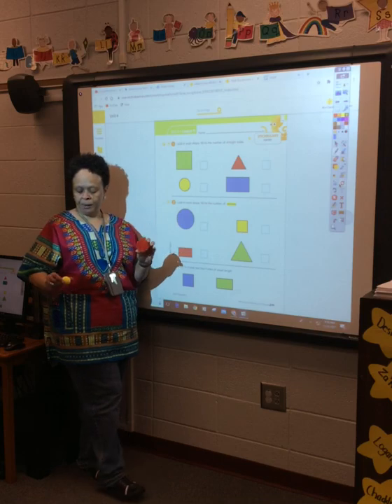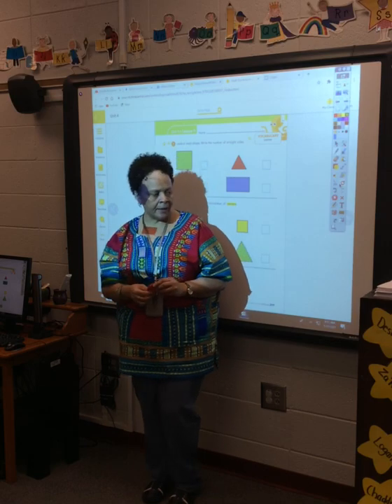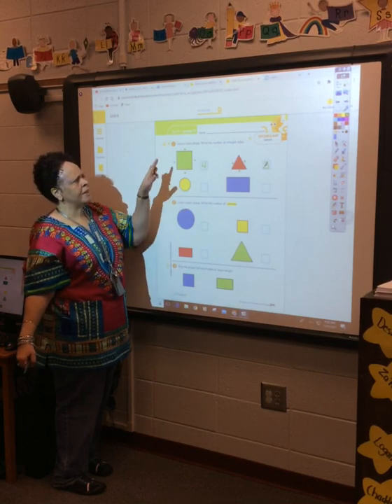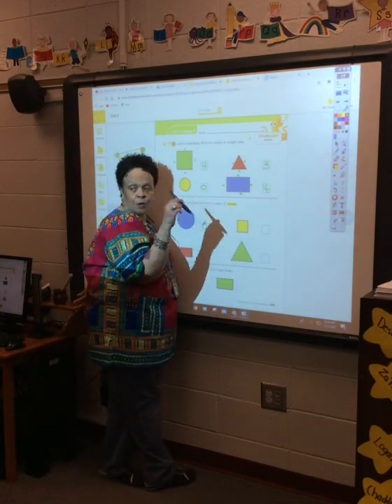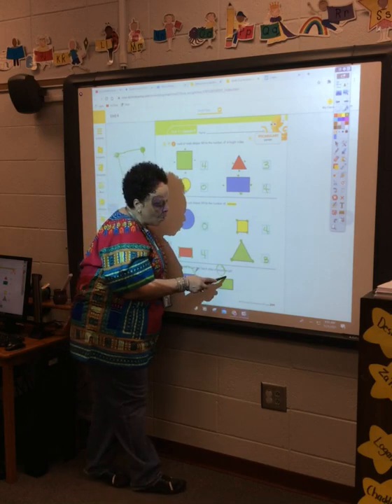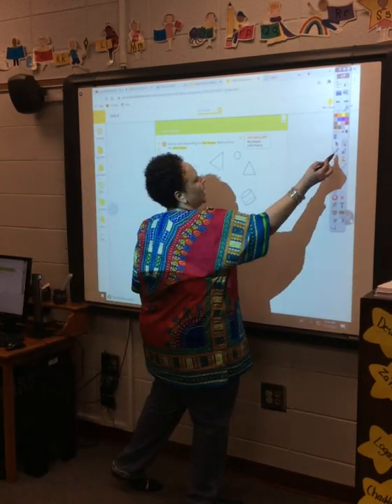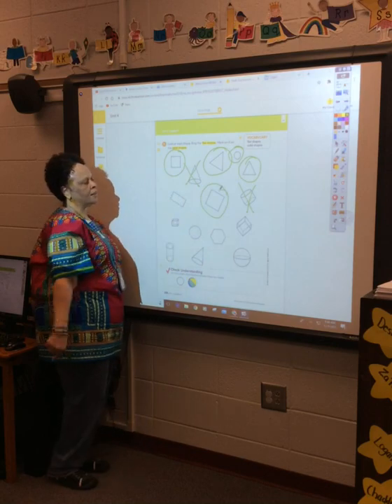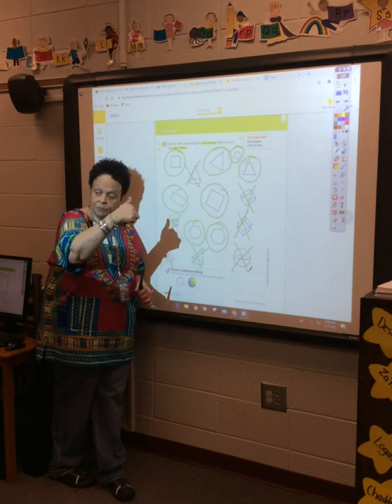Attibutes of 3-Dimensional Shapes